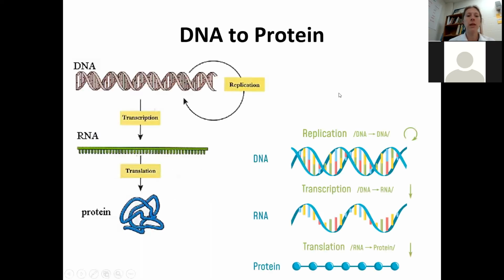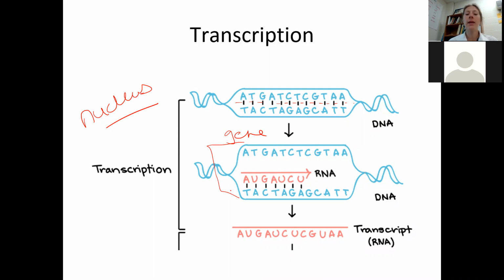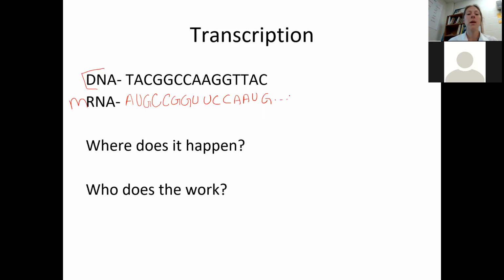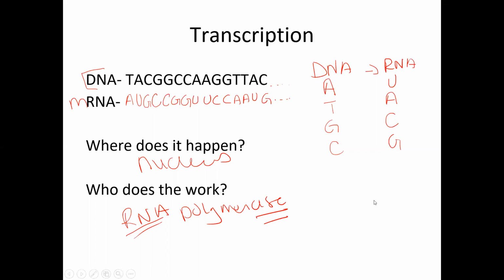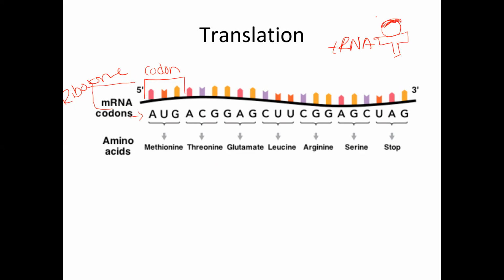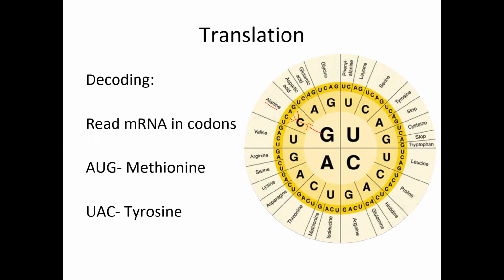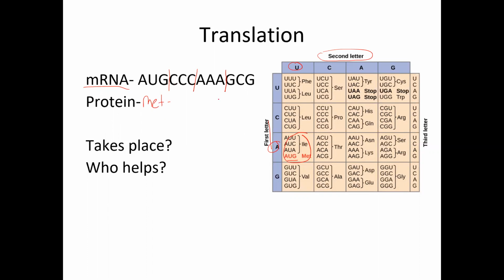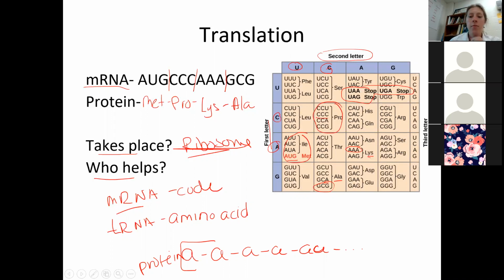Condensed DNA protein Workshop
Review of DNA to protein FA with example problems.